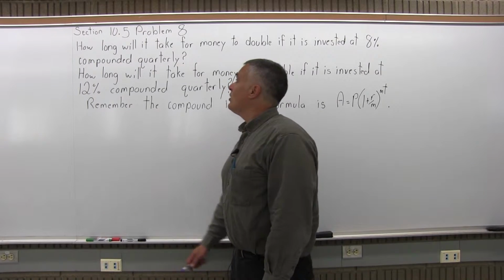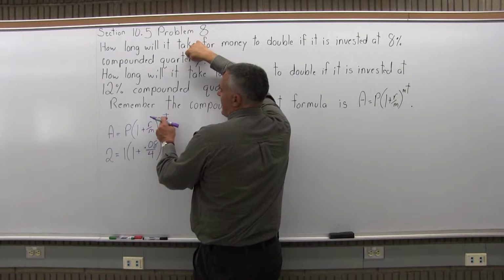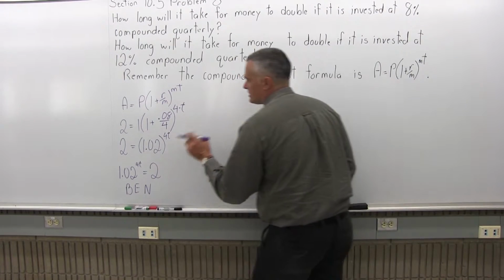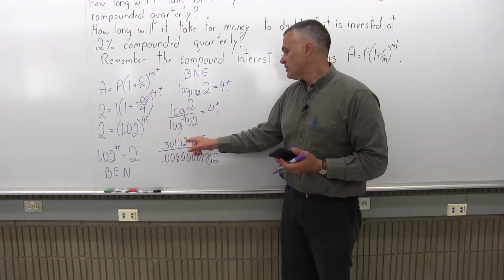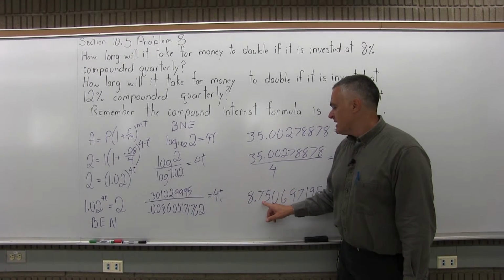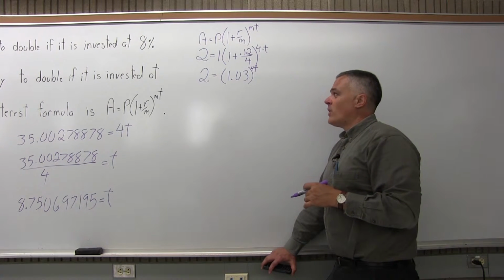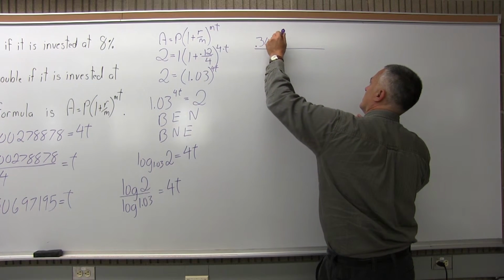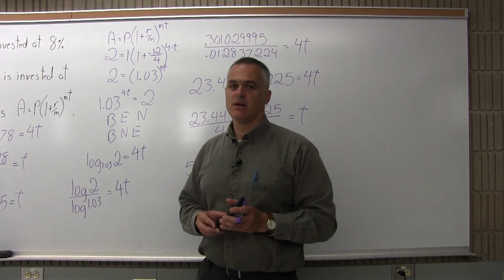MTH 131 : Section 10.5 Problem 8 - Mathematics with Dan Avedikian